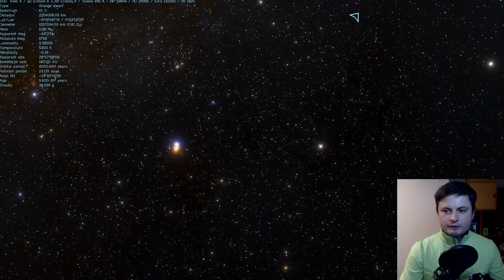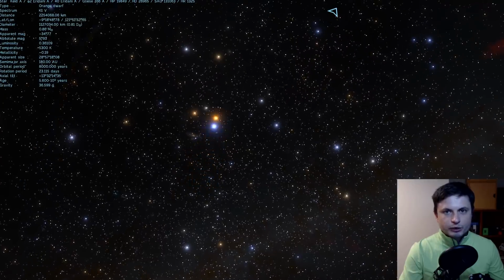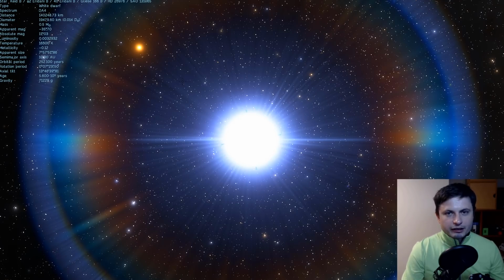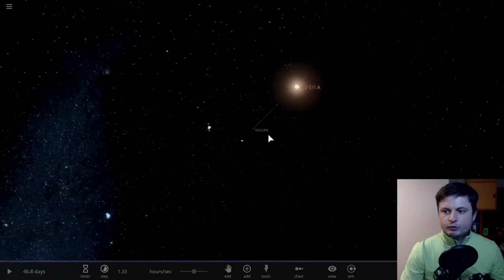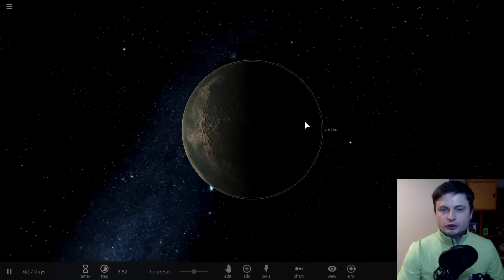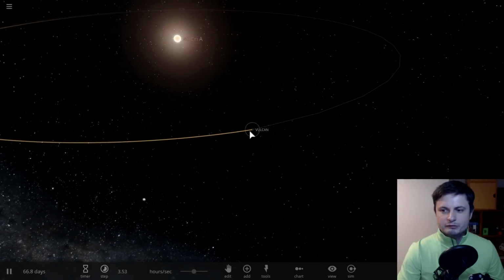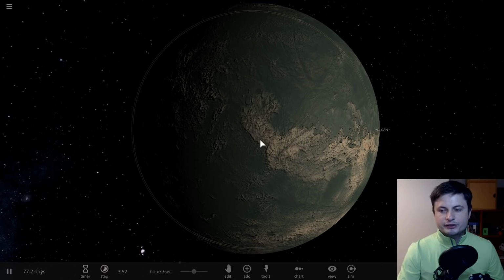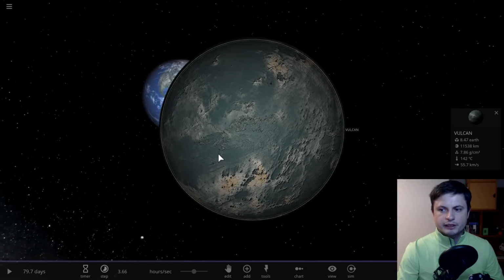Another Thing Star Trek Got Right - Real Life Planet Vulcan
In this video, we will talk about newly discovered exoplanet 40 Eridani A b

1GFiTKxWyEjAjZv4vsNtWTUmL53HgXBuvu